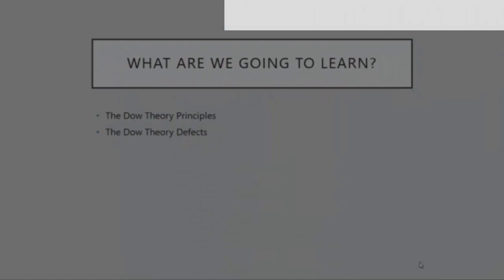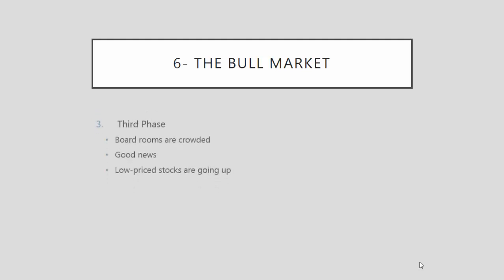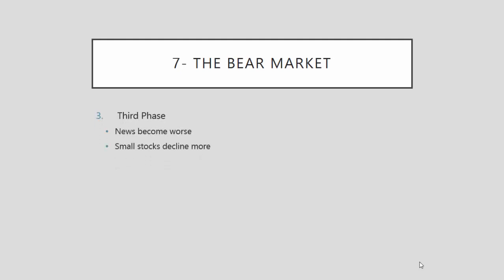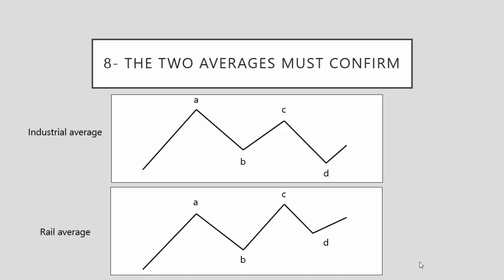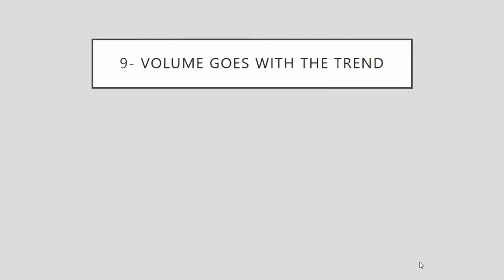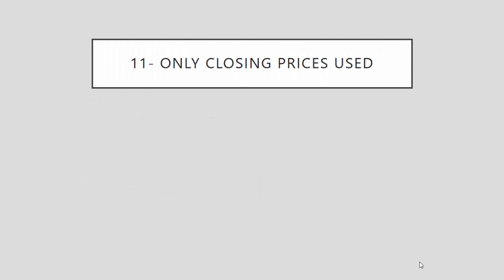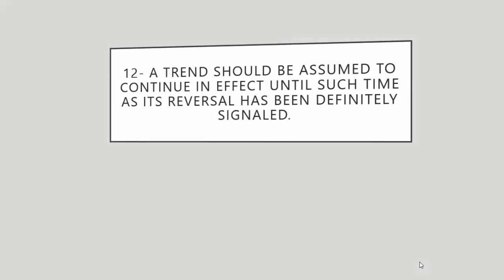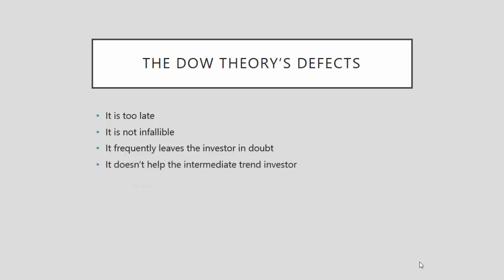Don't Start Long-term Investing Before watching this Video- The Dow theory Defects-part 2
Many Traders Use The Dow Theory to make profit and many of others at least respect it. but some of traders consider some defects for it. stay with us in this video to see what they can be.

0:00 Introduction
0:56 THE BULL MARKET
4:25 THE TWO AVERAGES MUST CONFIRM
6:54 LINES MAY SUBSTITUTE FOR SECONDARIES
7:33 ONLY CLOSING PRICES USED
9:08 THE DOW THEORY'S DEFECTS